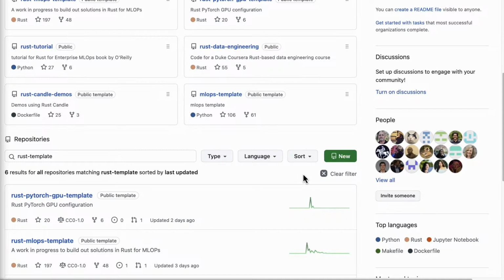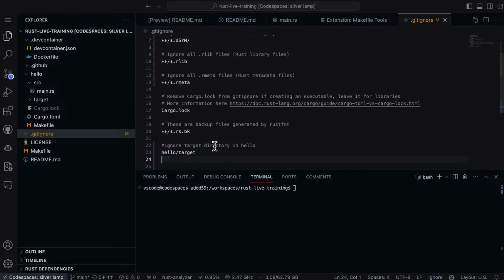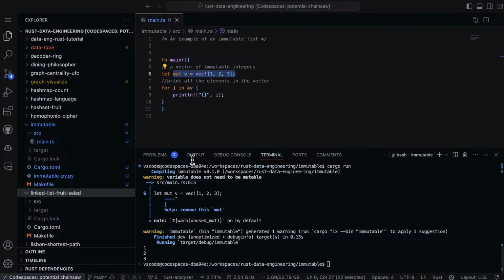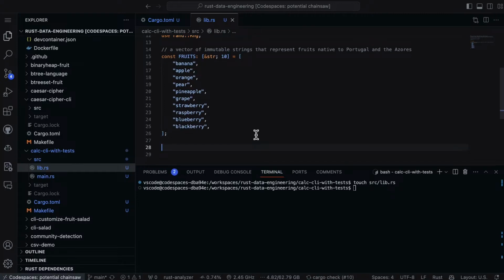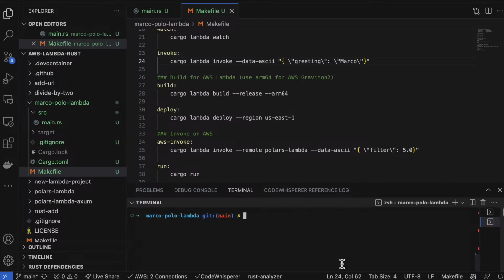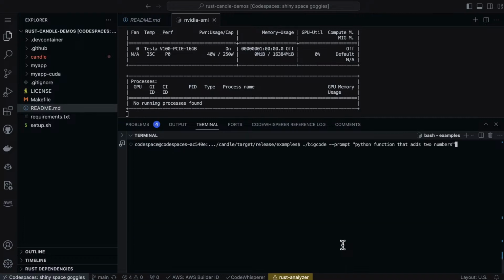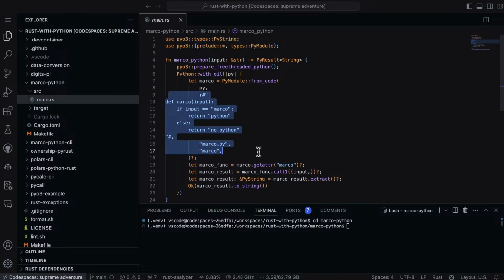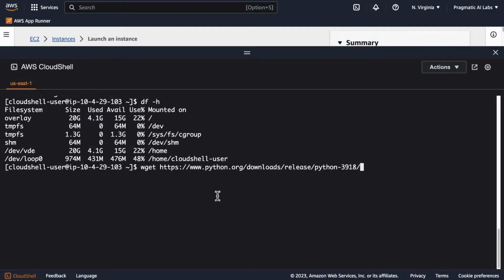Rust for Pythonista: Multi-hour Jam Session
Just learn Rust...here you go.

If you enjoyed this content, your learning journey has just begun! Dive deeper into the fascinating world of technology with these hand-picked resources:

Monday 11-12
52 Weeks of AWS

52 Weeks of AWS: The Complete Journey to AWS Mastery
Become an AWS virtuoso with this comprehensive 52-week video series, designed to walk you through all pivotal AWS Certifications—from the AWS Certified Developer Associate to the AWS Certified Solutions Architect.

Live Coding Rust

Live Coding in Rust: Unleash the Power of Systems Programming
Delve deep into the Rust ecosystem with this groundbreaking live coding series, focused on building robust and performant software, including cutting-edge topics like LLMOps and machine learning with Hugging Face's Candle library.

Wed 11-12
Live Coding AWS CodeWhisperer for AWS

Join our weekly live coding sessions where we focus on AWS CodeWhisperer—a tool designed to automate and manage code deployments and infrastructure on AWS. Explore advanced use-cases, understand best practices, and get real-time solutions for your challenges.

Live Coding AI Pair Programming with XCode

Welcome to an immersive live coding series that brings AI into your development environment—specifically using XCode as the IDE of choice. Discover how AI can augment your coding skills, assist in debugging, and even help design algorithms or architectures.